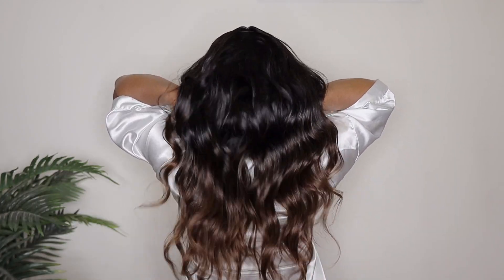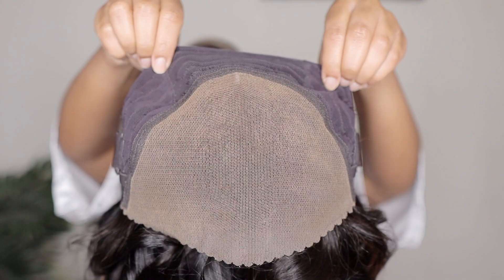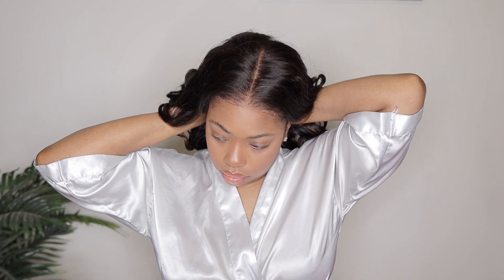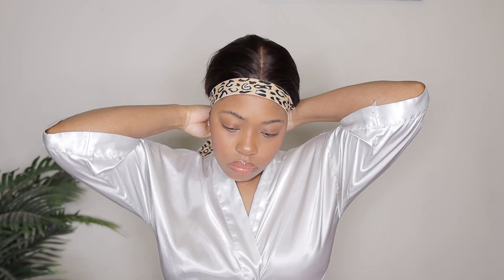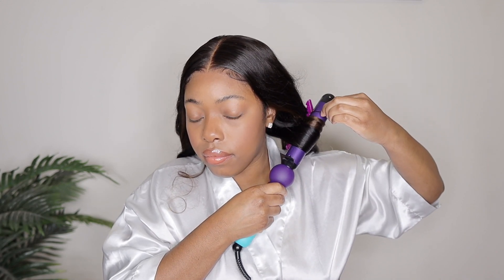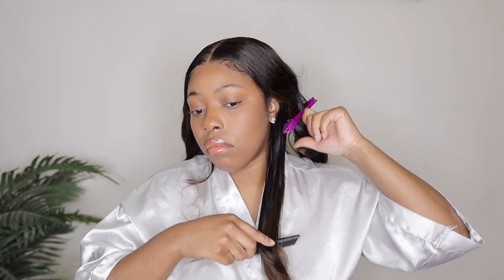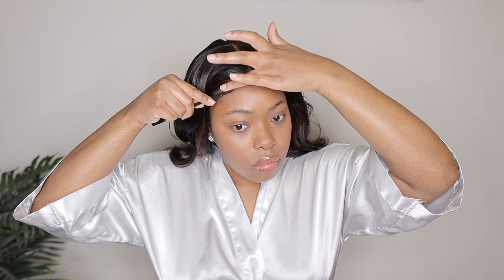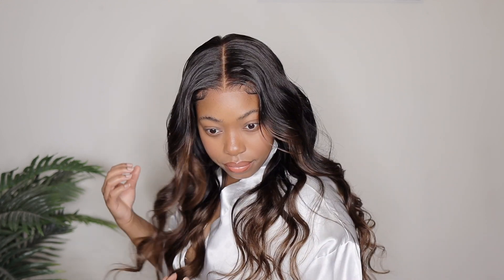THIN HD LACE CLOSURE CHESTNUT BROWN LOOSE WAVE GLUELESS WIG | UNICE HAIR AMAZON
UNICE Bye Bye Knots 7x5 Pre Cut Lace Glueless Wig Chestnut Brown Ombre Loose Wave Wig
●▬▬▬▬▬▬▬▬♛UNICE HAIR♛▬▬▬▬▬▬▬▬●
UNICE New in wigs:❥
UNICEHot Selling Wigs:❥

Common Questions:

Age: 31
Where I'm from: New York ( Hudson Valley Area )
Ethnicity: Jamaican
Race: Black
Nationality: American